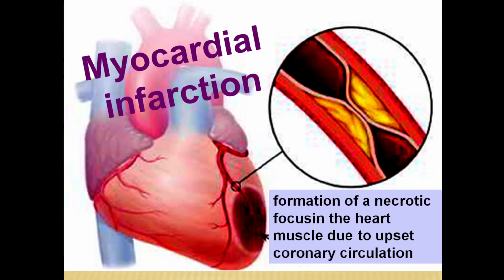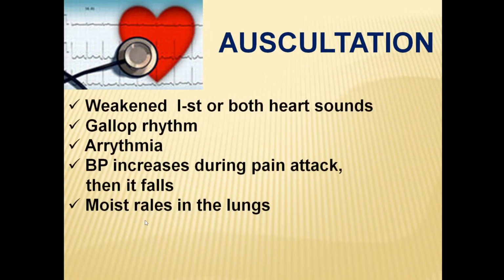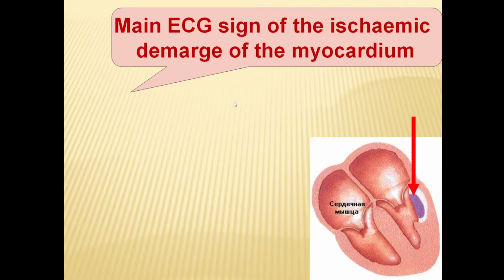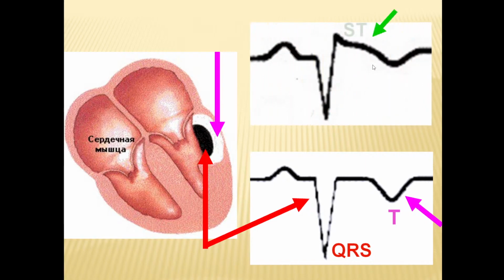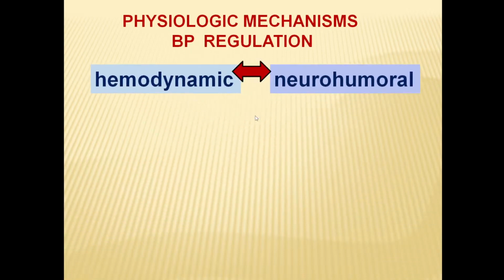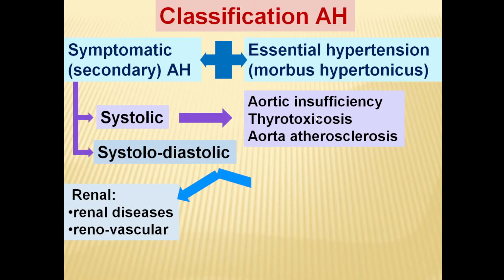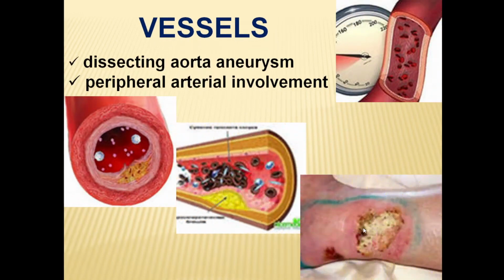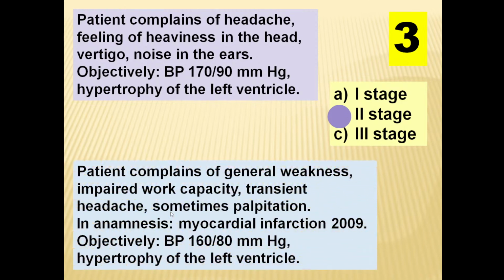15:00-16:30 Clinical and instrumental methods examination of the patients with the essential hyperte